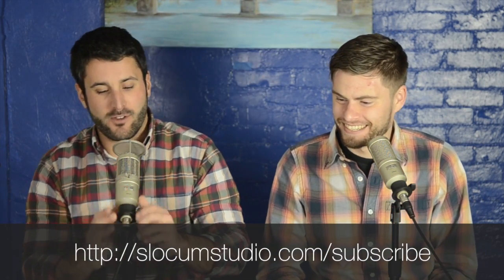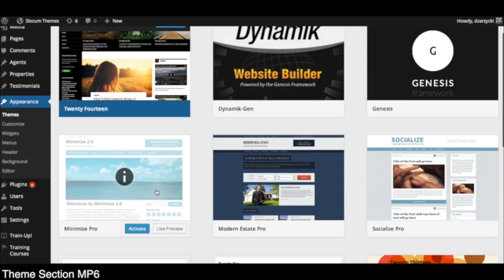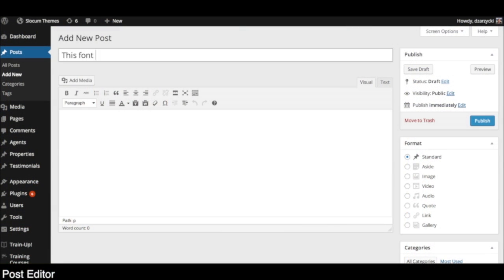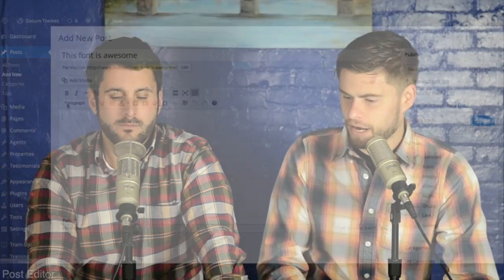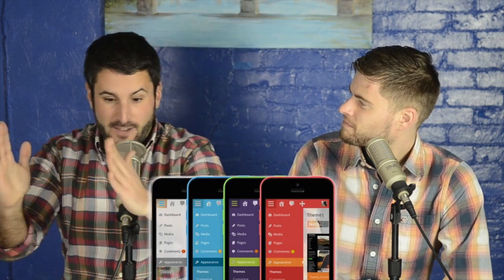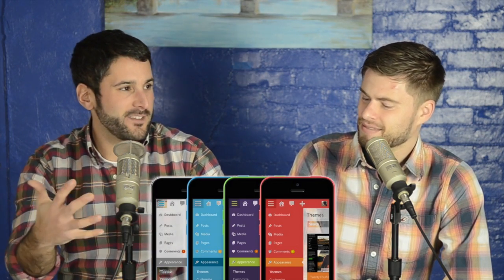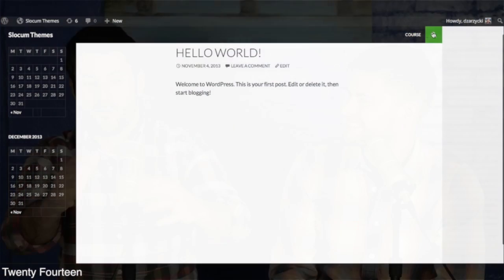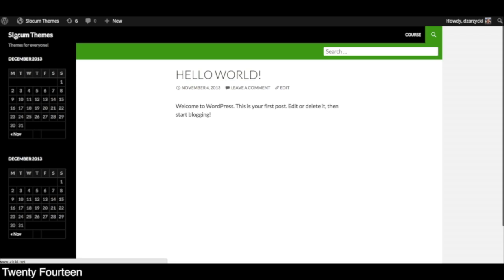What's New in WordPress 3.8 - PressThis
Similar to our video last week about release candidate 1, find out what changes were made just prior to the launch of WordPress 3.8 and why you will never go back.

Find out Matt's opinions about the new interface (we got Dan's LAST WEEK!)